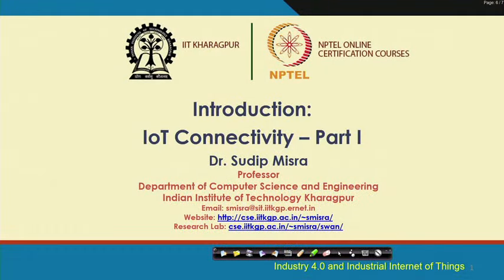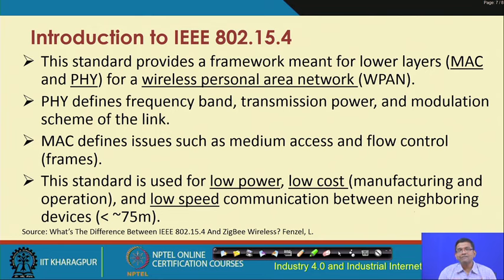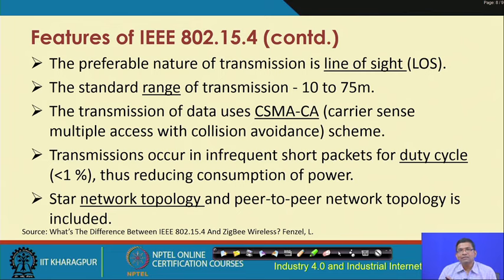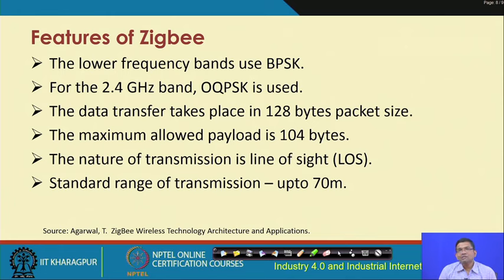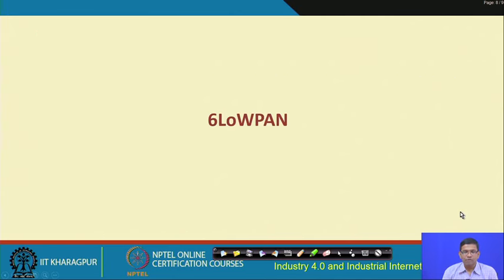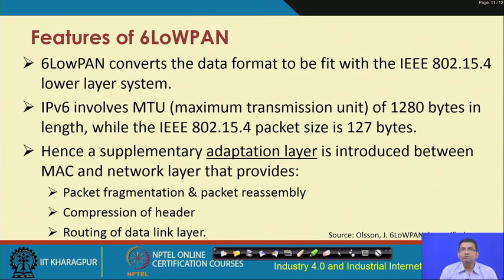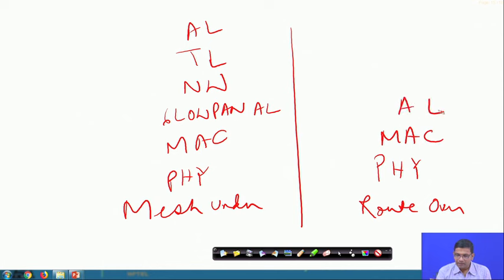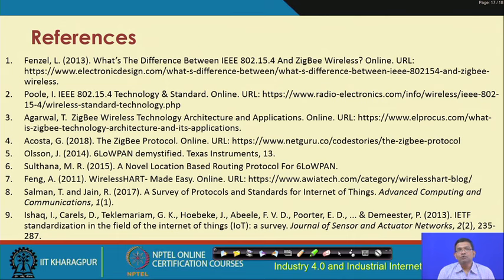Lecture 02 : Introduction : IoT Connectivity - Part I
Communication protocols of IoT - IEEE 802.15.4, Zigbee, 6LoWPAN, and Wireless HART features and applications are discussed

 To access the translated content:
1. The translated content of this course is available in regional languages.
 2. Regional language subtitles available for this course
 To watch the subtitles in regional languages:
 1. Click on the lecture under Course Details.
 2. Play the video.
 3. Now click on the Settings icon and a list of features will display
 4. From that select the option Subtitles/CC.
 5. Now select the Language from the available languages to read the subtitle in the regional language.